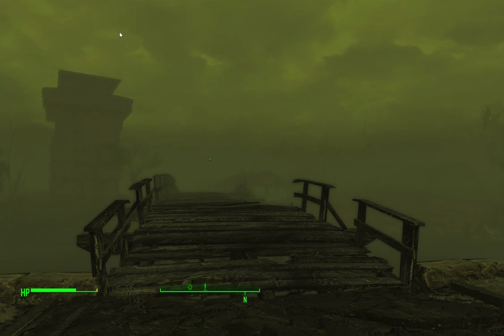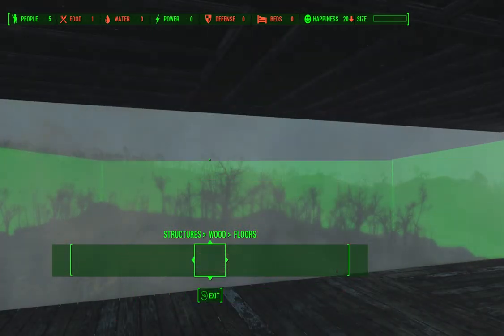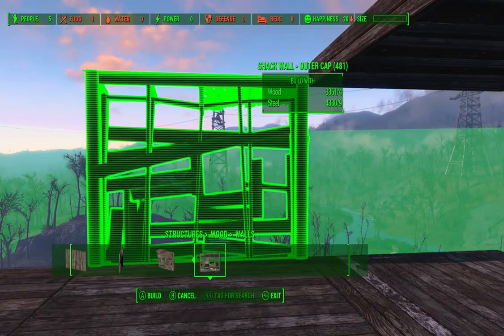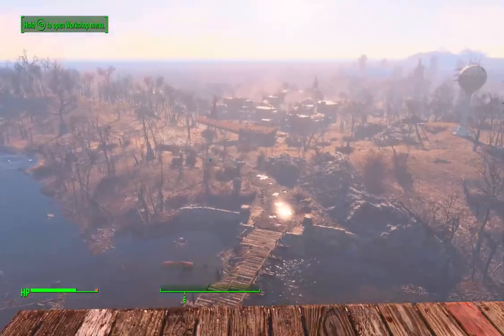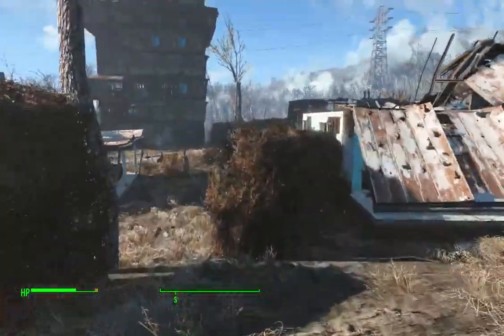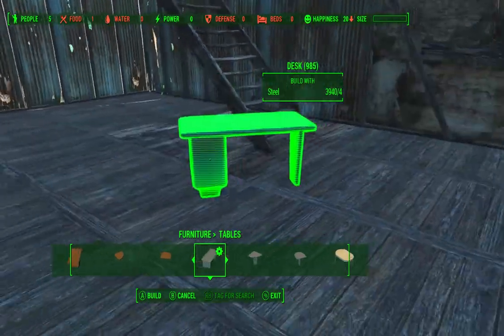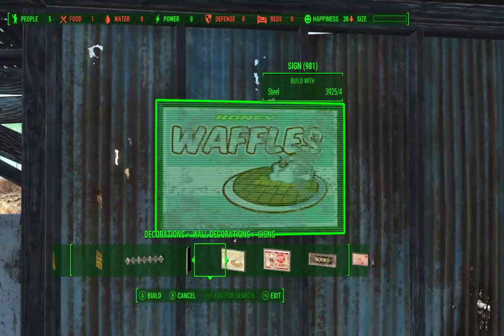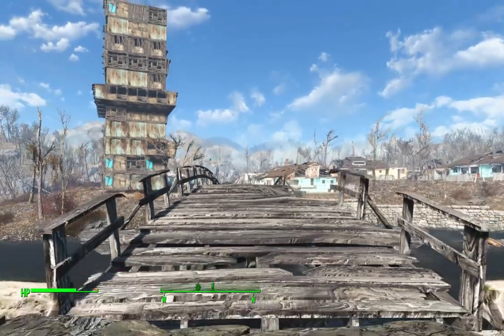Fallout 4 - Sanctuary Build - Episode 2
Building the first tower in Sanctuary.  This time with me talking.  If you're like me and don't like my voice, I recommend this first video where my microphone wasn't working.

Comment if you'd like to see something built, most direction is taken by my bot.